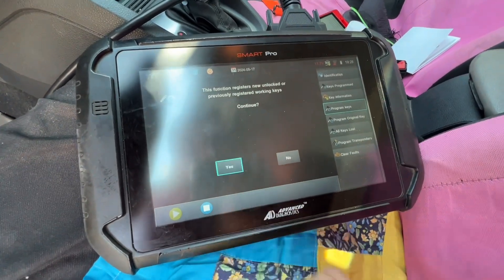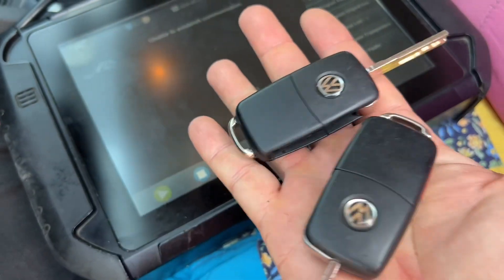Programming NEW VW Jetta 2013 Key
Using the SmartPro and Autel KM100 to complete the VW Jetta key.